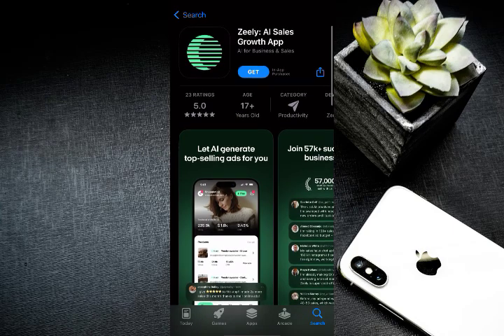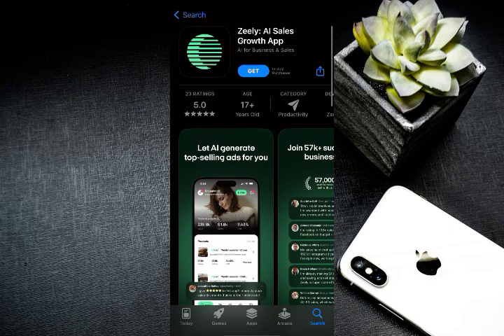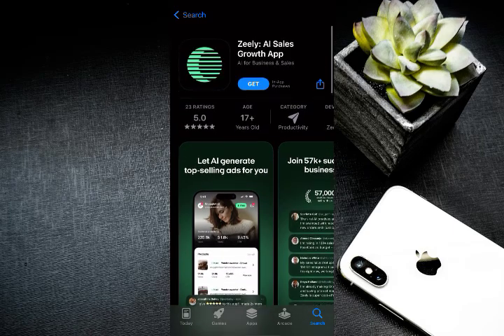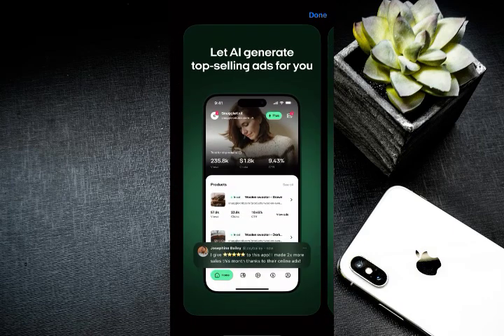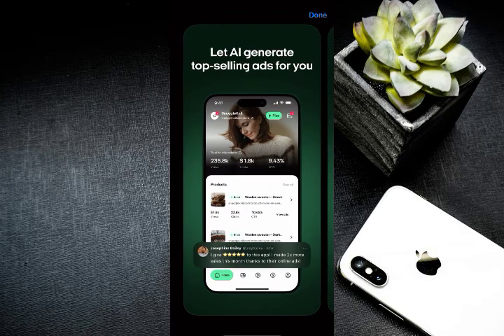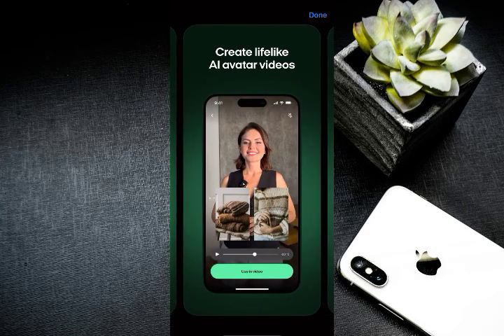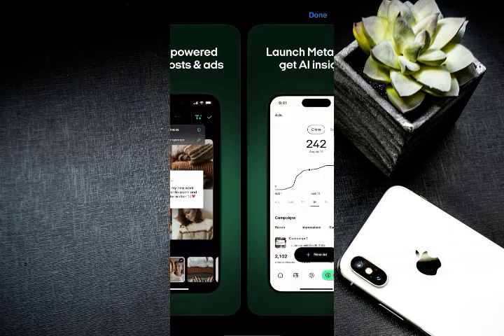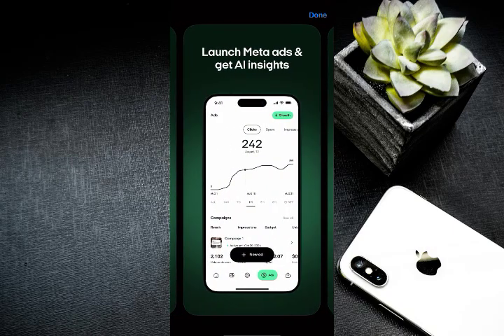How to Use Zeely’s AI for Audience Targeting (EXPLAINED)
In this video, we talk about How to Use Zeely’s AI for Audience Targeting (EXPLAINED)